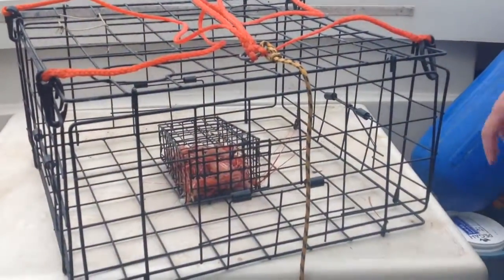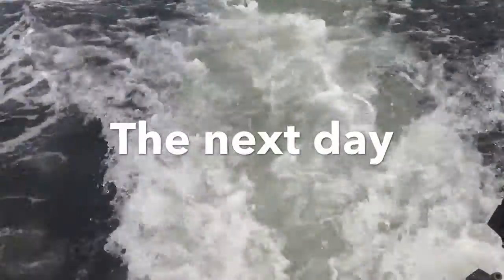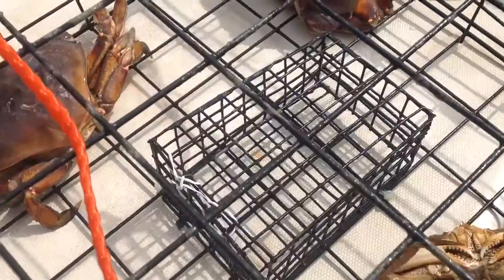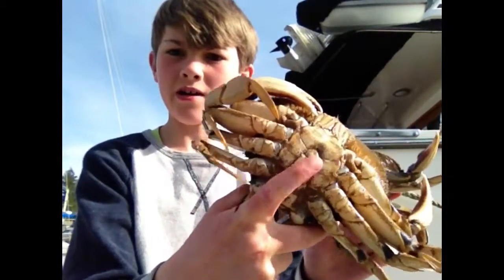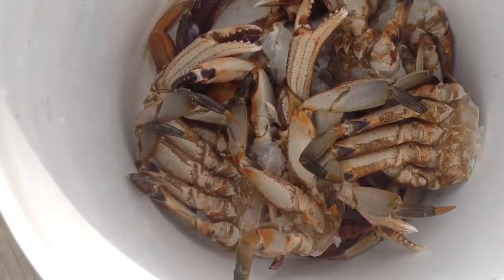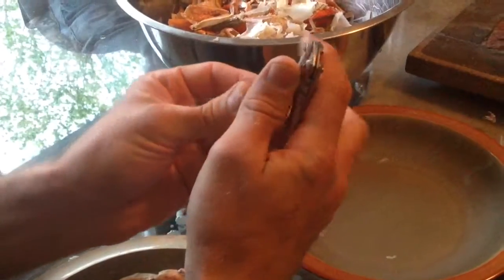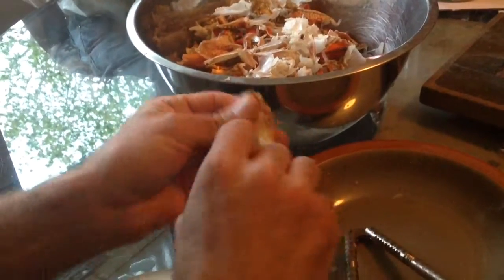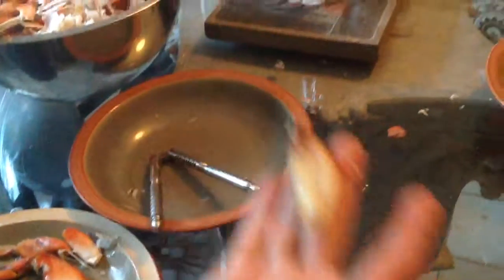Dungeness Crab Catch n Cook EP 3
In this episode of Sea to Table we went out and caught and cooked some Dungeness Crabs.